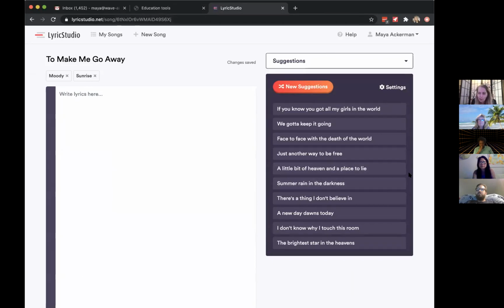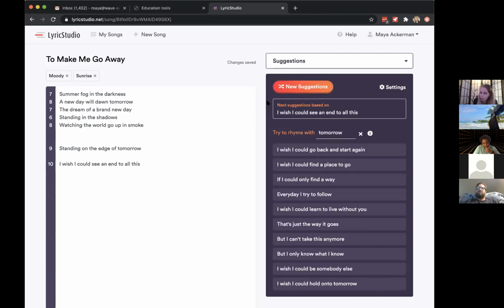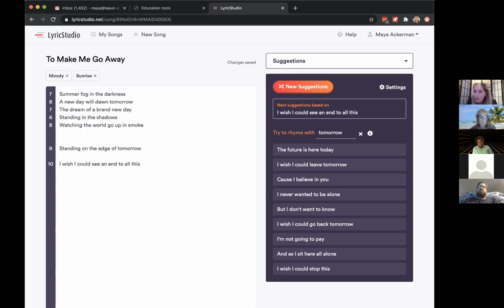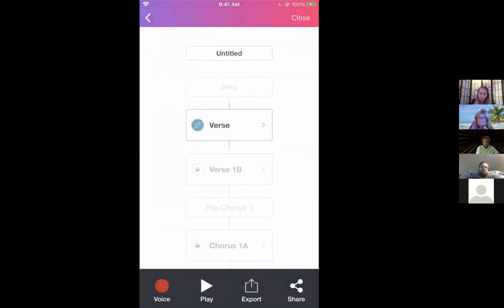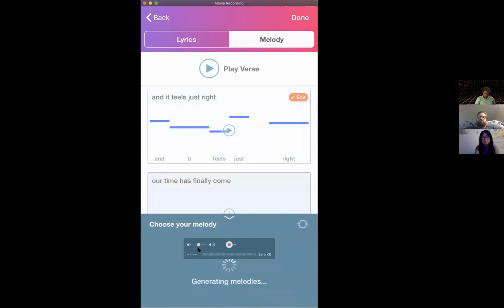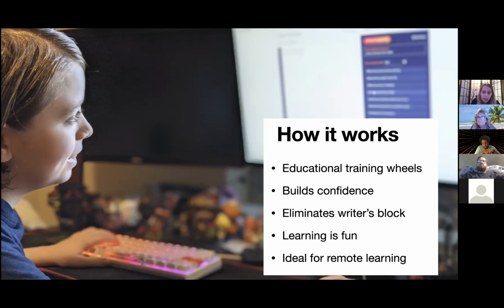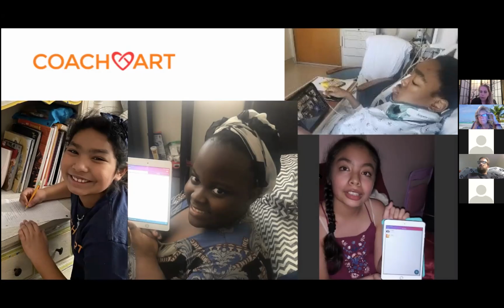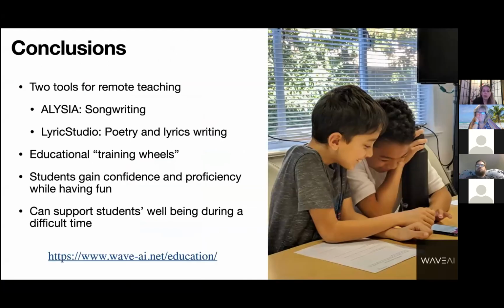WaveAI: Remote Education Tools for Creative Writing & Songwriting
Learn how to support your students' creativity and expression by using personalized AI technology to learn how to write original poems, lyrics and songs. For more details, please